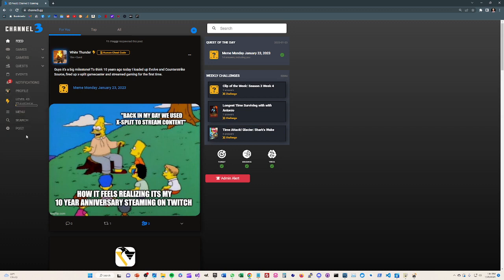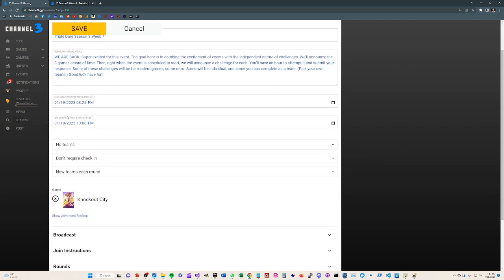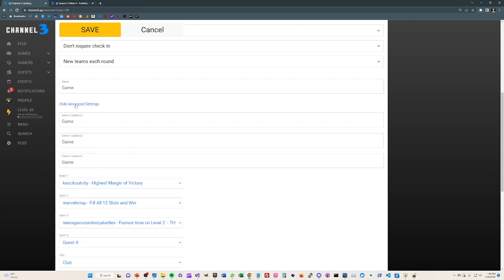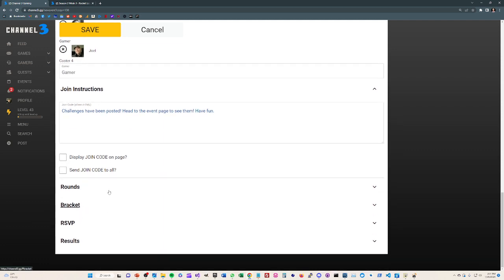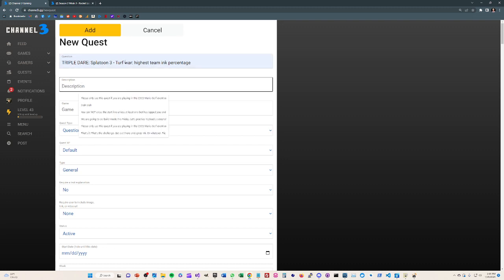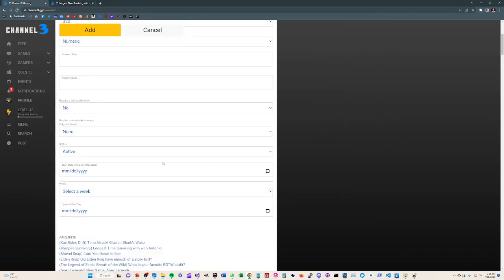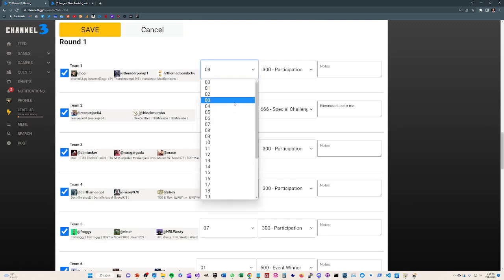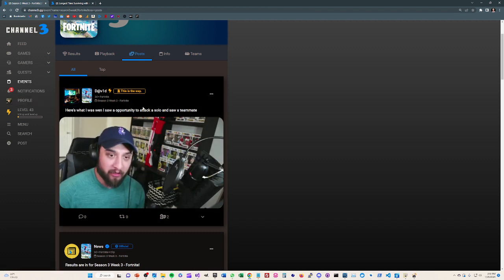Channel 3 Event Master and Quest Master training